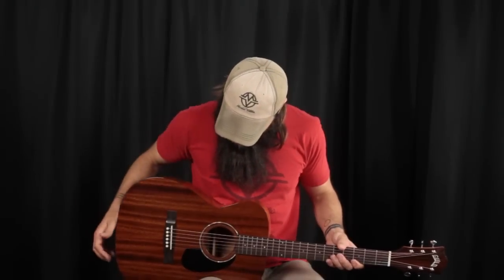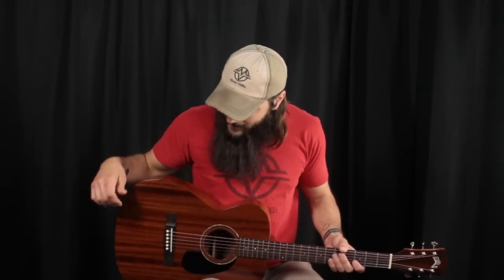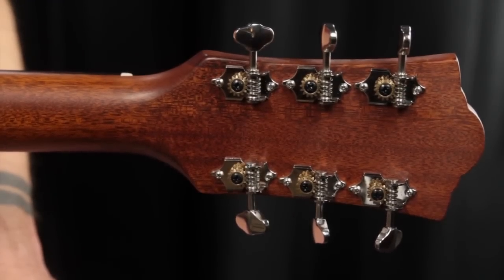Guild M-120 Mahogany Concert - How Does it Sound?